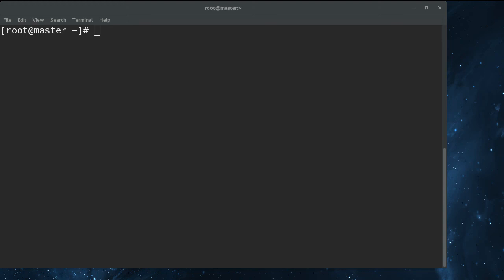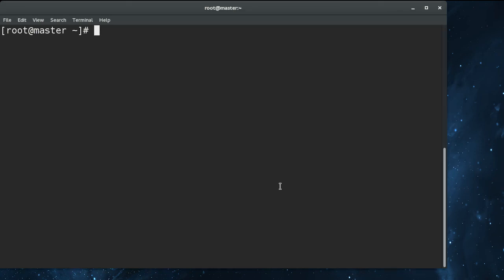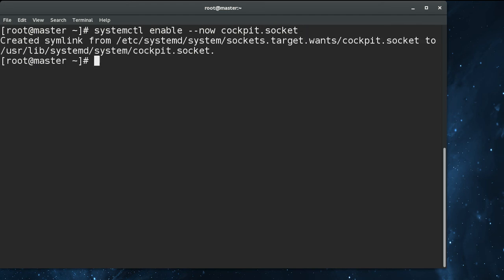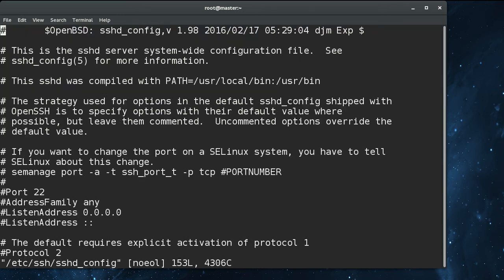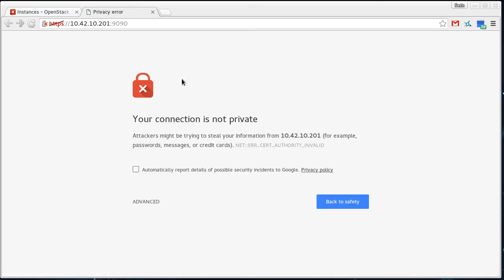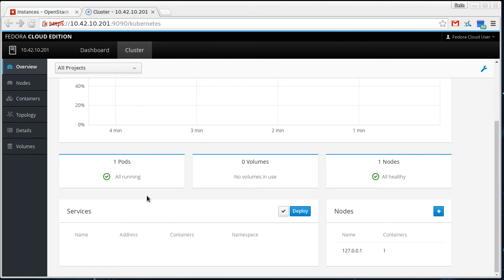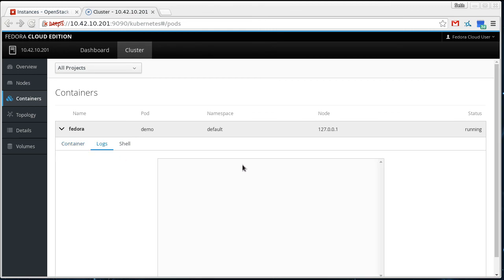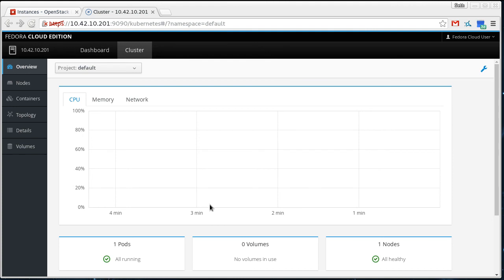Installing the Kubernetes Dashboard for Cockpit on Fedora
tl;dr (as root)

$ dnf install cockpit cockpit-kubernetes -y
$ systemctl enable --now cockpit.socket
$ passwd fedora
# open /etc/ssh/sshd_config and allow PasswordAuthentication
# open web browser to the host IP on port 9090